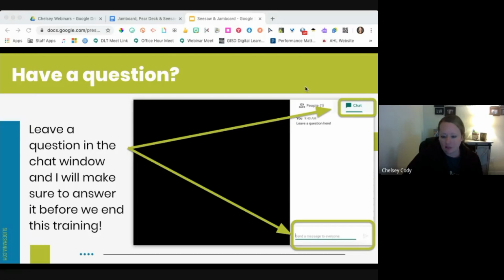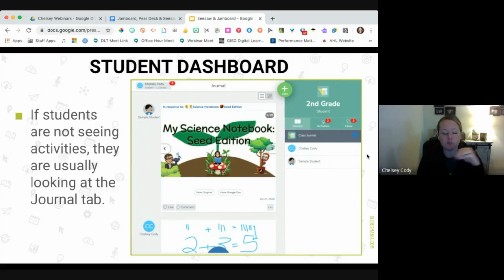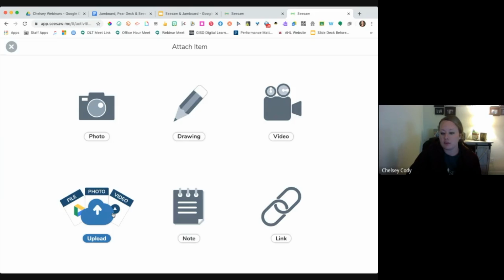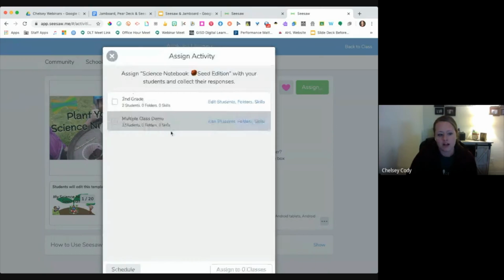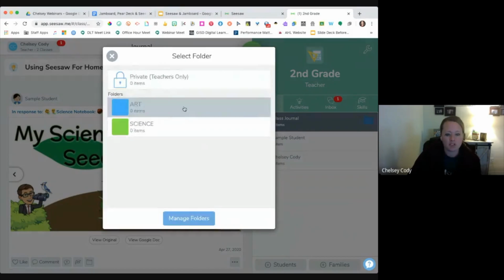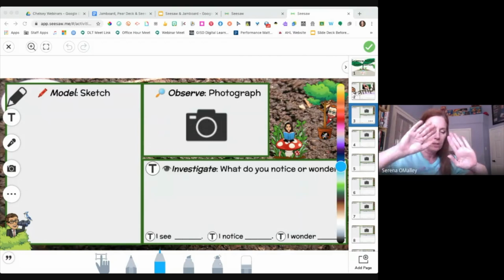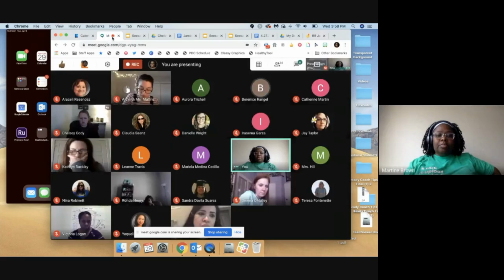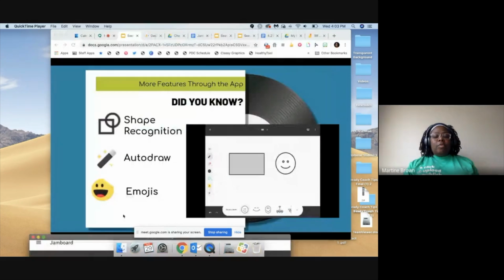Roach Elementary K-2 PLC - April 29th, 2020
This webinar covers using Seesaw and Jamboard to enhance learning with interactivity and formative assessments.